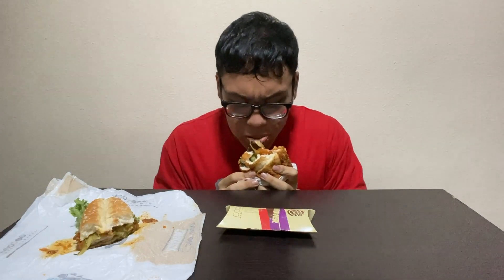CHILLI CRAB IN A BURGER? BURGER KING CHILLI CRAB BURGERS!! | Watch me Eat Food Review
The King of Burgers ain't sitting out the celebrations. BurgerKing has dropped some serious BANGERS, the ChilliCrabBurger.

Watch me Eat some burgers and a pie. Gong Xi Fa Cai!

Amazing Music by my dude, SAD PUPPY:
►Sad Puppy - Time of My Life